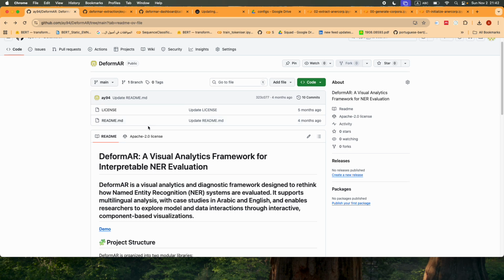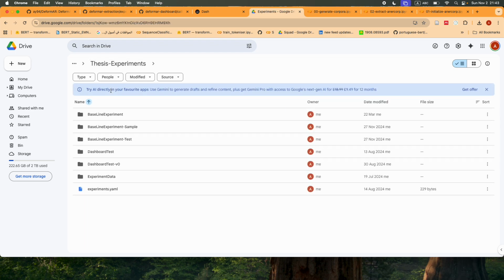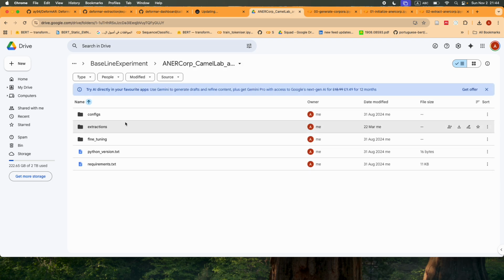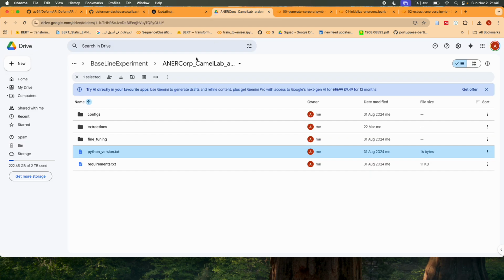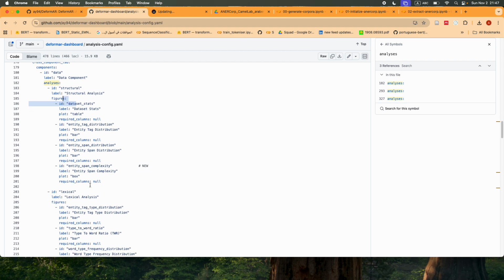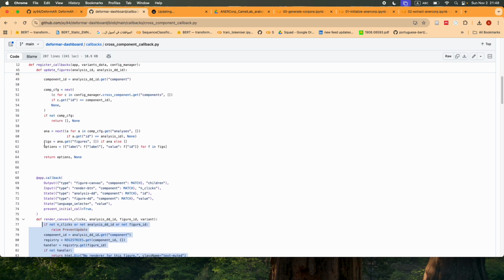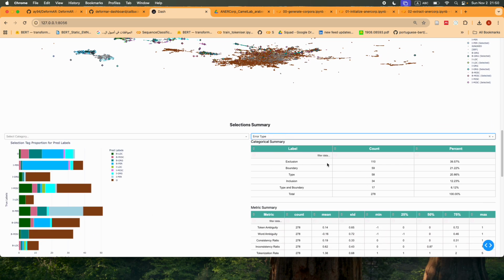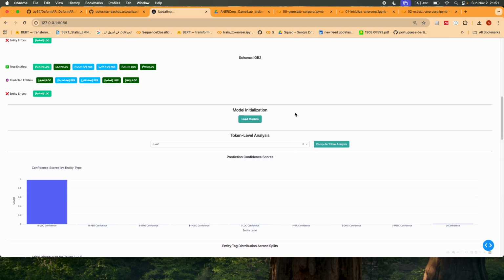DeformAr Detailed Demo